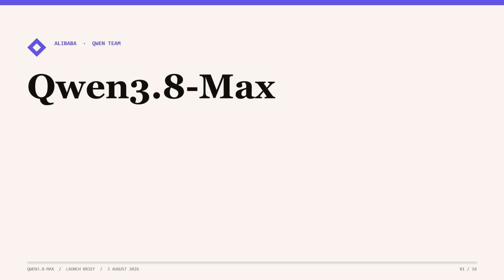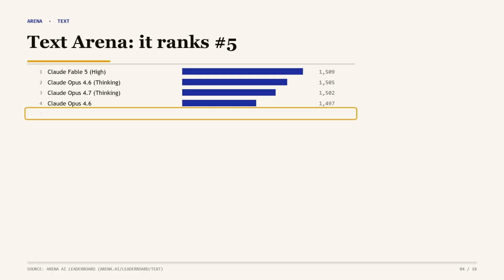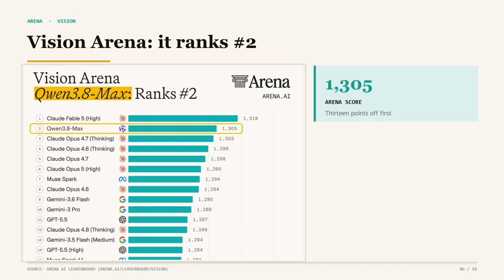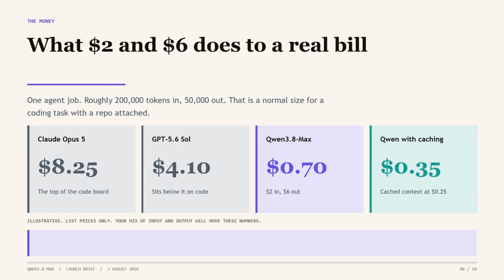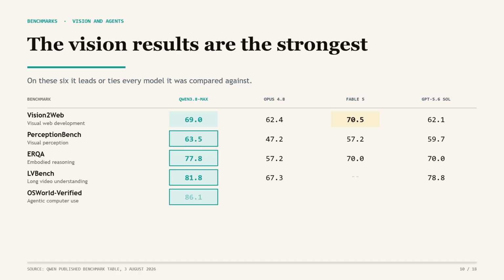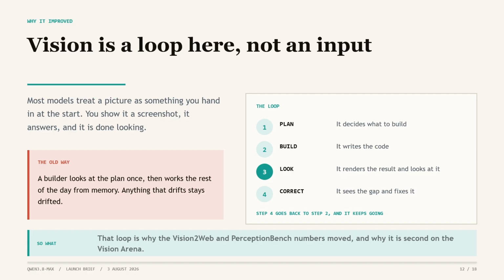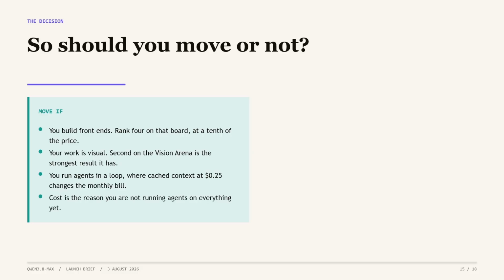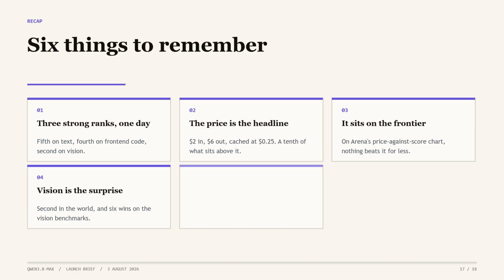Qwen3.8-Max is Here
Qwen has introduced its latest AI model, Qwen3.8-Max. In this video, we take a look at the new model and explore what makes this release significant in the rapidly evolving AI landscape.

We'll discuss the key highlights of Qwen3.8-Max, including its reported 2.4T parameter scale, open-weight approach, and what this could mean for developers, researchers, and the future of open AI models.

In this video, you'll learn:

* What is Qwen3.8-Max?
* What's new in the latest Qwen model
* The significance of its 2.4T parameter scale
* What open-weight AI models mean
* Why this release matters for developers and AI researchers
* How Qwen3.8-Max fits into the growing AI model landscape

If you're interested in AI models, large language models, open-weight AI, and the latest developments in generative AI, this video gives you a quick overview of the Qwen3.8-Max release.